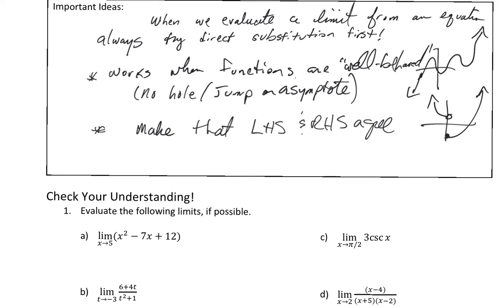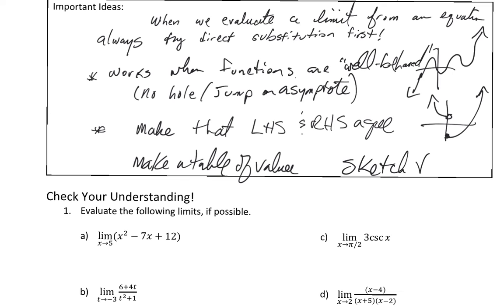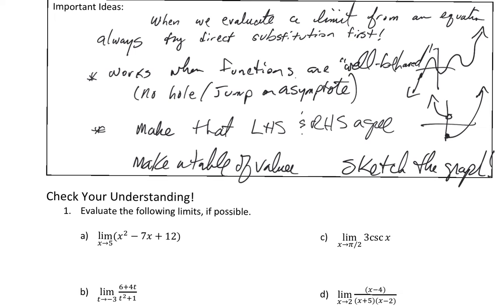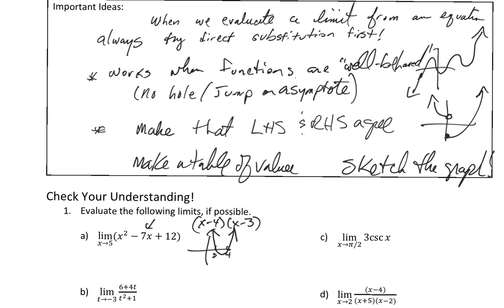Solving limits by Plug and Chug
Formalize for Day 3 - Thanks Calc Medic!